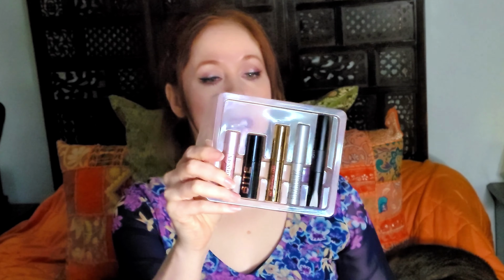What Did I Pick Up at the Sephora & Ulta Sales/Reviews Coming!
Hello everyone!

A little late, but here is what I bought during the VIP Sephora sale, along with a few goodies from Ulta.  Tis the season!

Thanks!